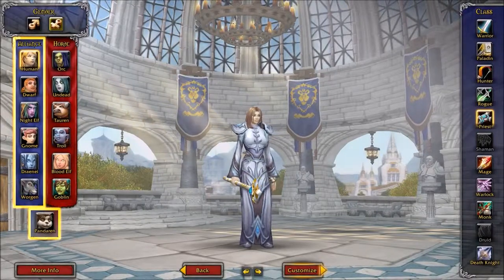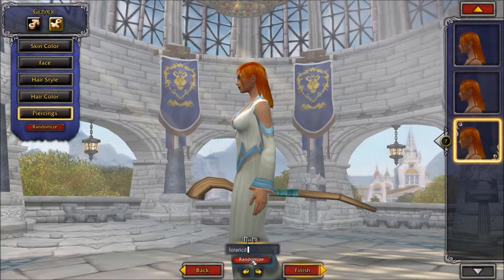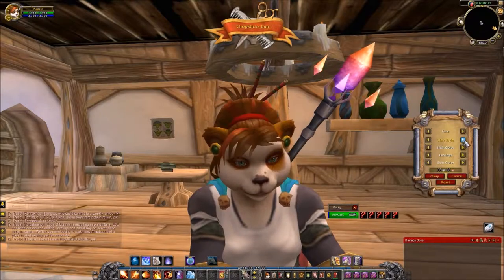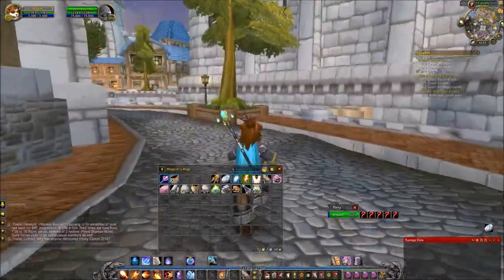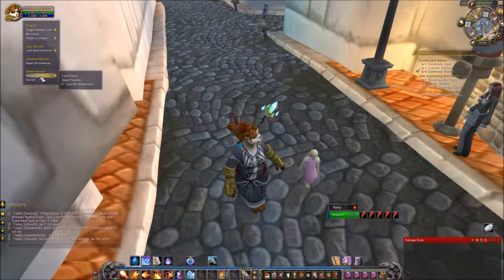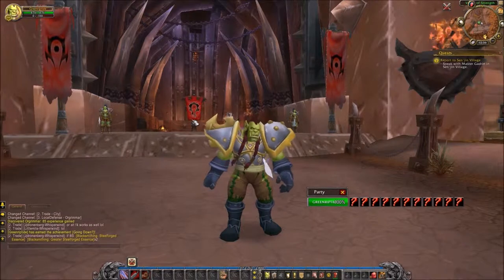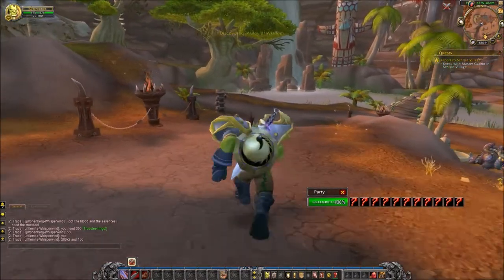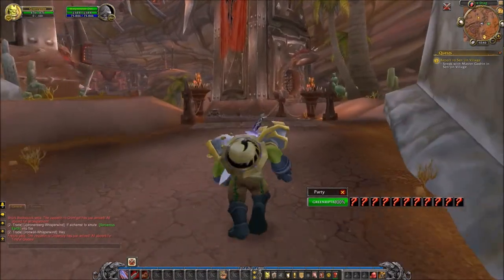Magzie's World of Warcraft Guide! E:3 Customizing Your Toon!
In this episode of World of Warcraft guide we go over how to customize your New Toons and how to do it in game if you are not happy after playing a while.  I also show you where to go on the horde and ally sides.